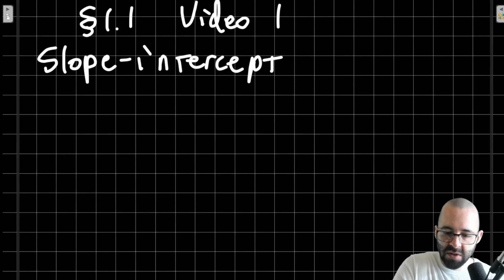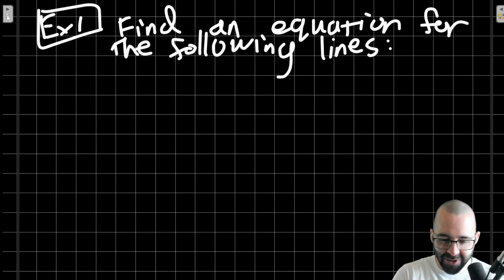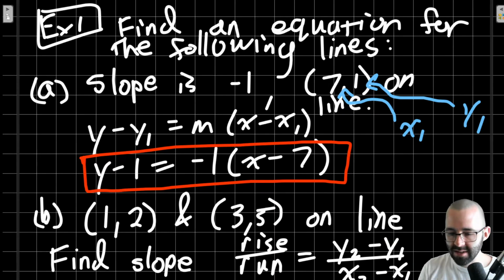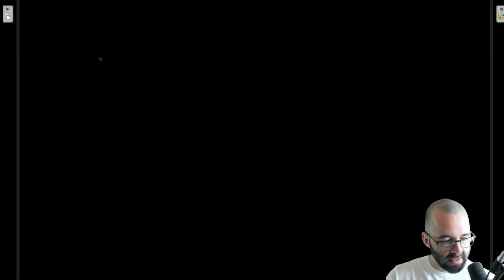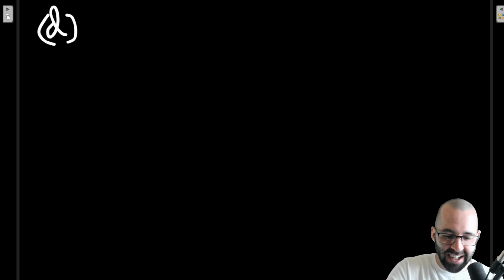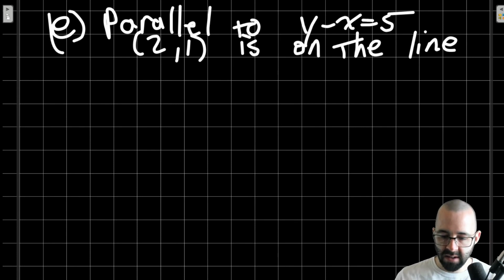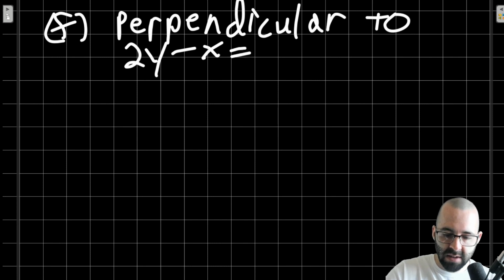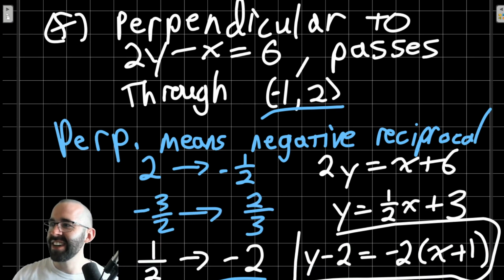2350 1 1a Equations of Lines